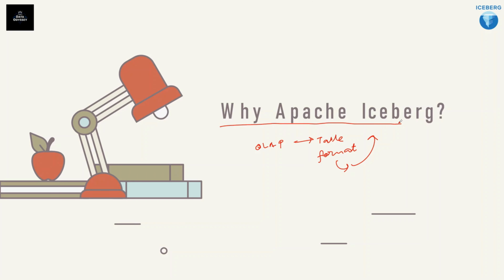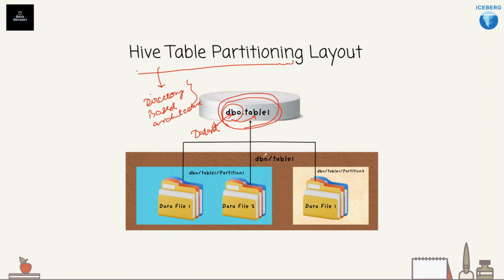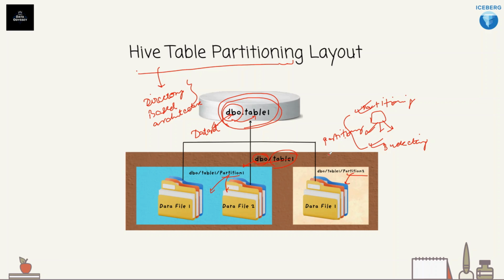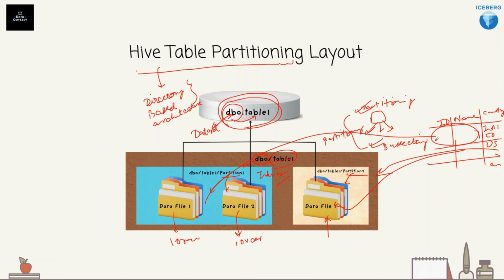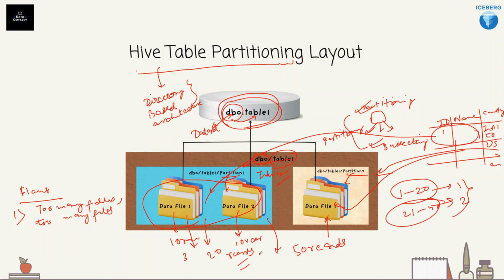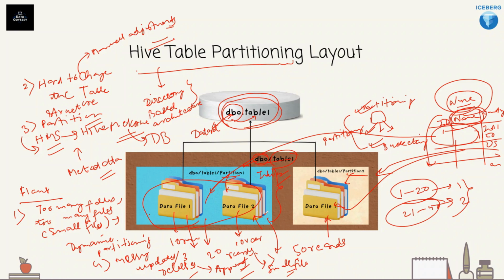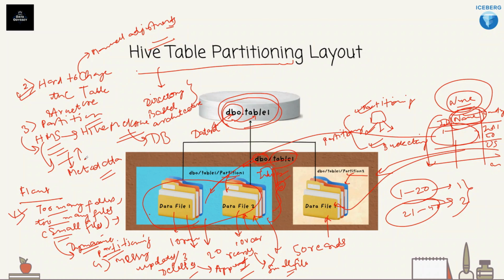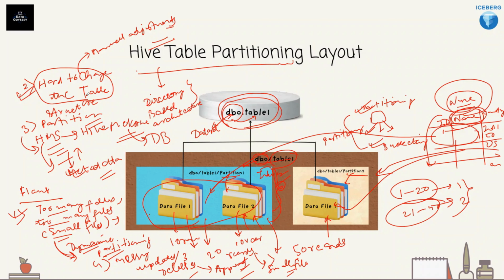Did Apache Iceberg Kill Hive? The Truth Revealed!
Did Apache Iceberg Kill Hive?

Hive was the go-to table format for big data, but as datasets grew, it started showing cracks. Enter Apache Iceberg—a modern table format designed by the tech geeks of Netflix to fix Hive’s biggest problems. But why do we even need Iceberg when Hive tables were already there?

In this video, we’ll break it down in simple terms:
✅ Why Hive struggled with schema evolution, partitions, and metadata
✅ How Apache Iceberg solves these issues with a fresh approach
✅ Real-world examples to explain the differences
✅ Whether Hive is dead or still relevant today

If you work with big data, data lakes, or data engineering, this is a must-watch!